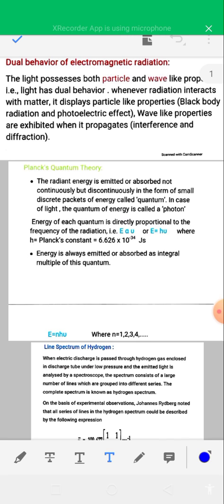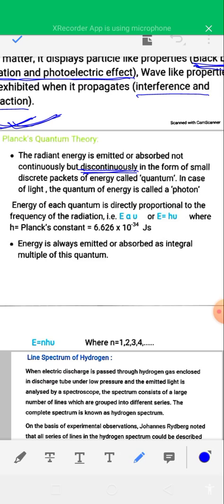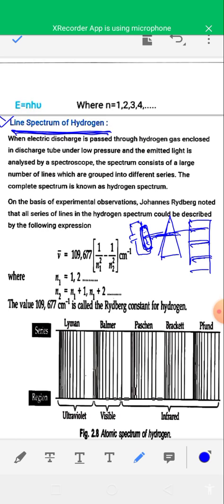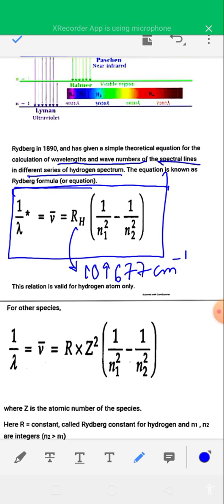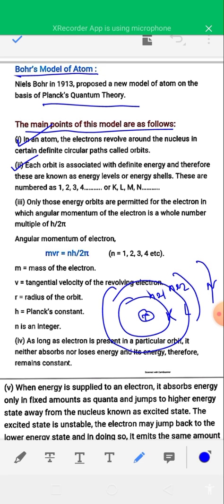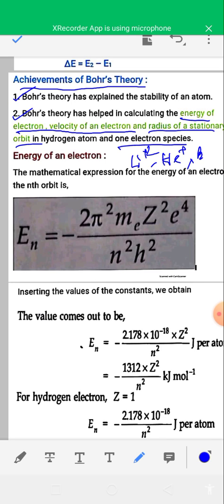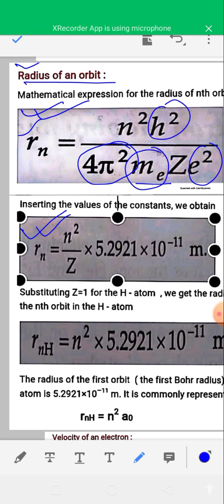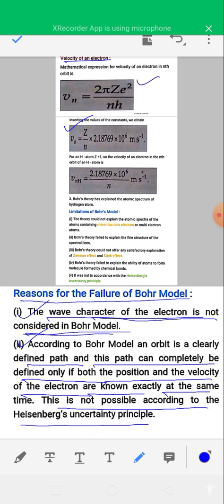Ch-2- Structure of the atom part 1 // Class 11 Chemistry